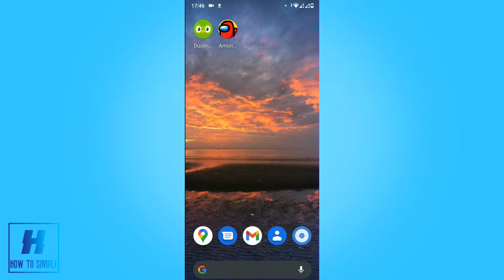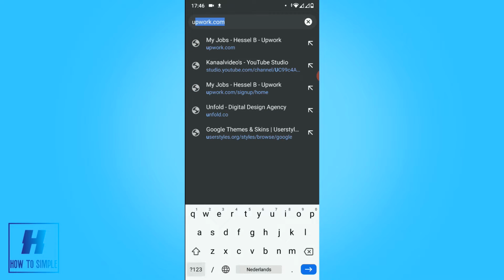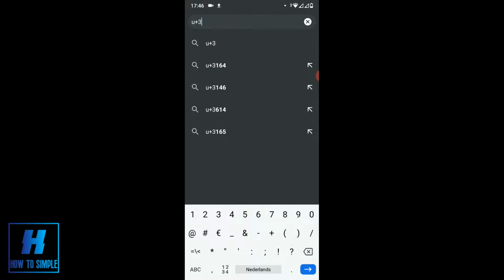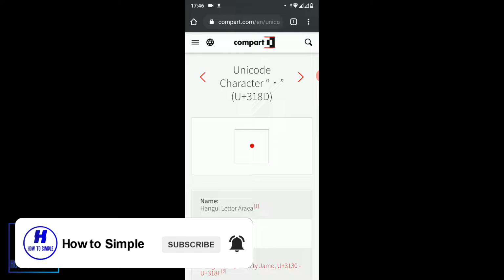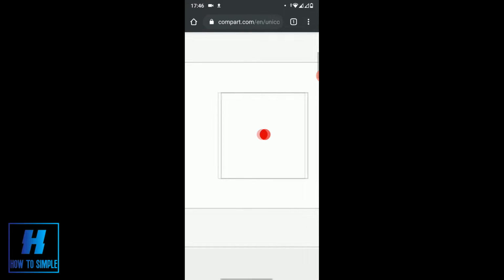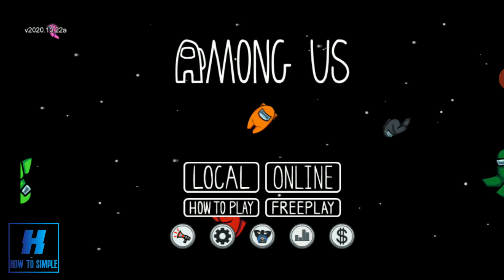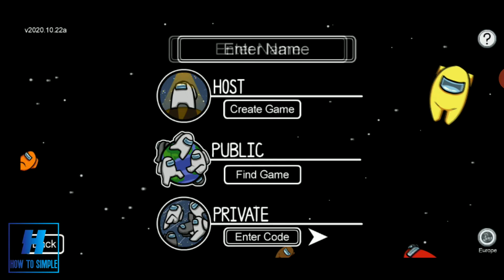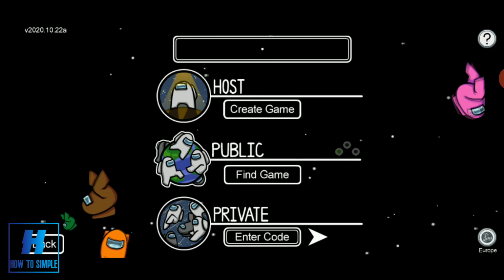How to Get No Name in Among Us! (AFTER UPDATE)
In this video I'll show you how to have blank name in among us. The method is very simple and clearly described in the video. Follow all of the steps in the video, and get a free vpn on a mobile device.

That's how you can make your name invisible in among us!